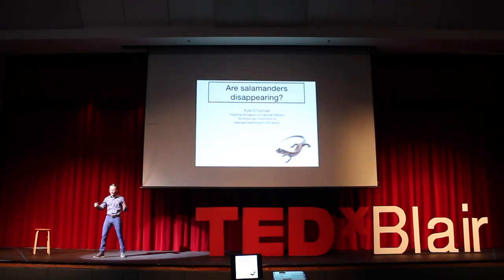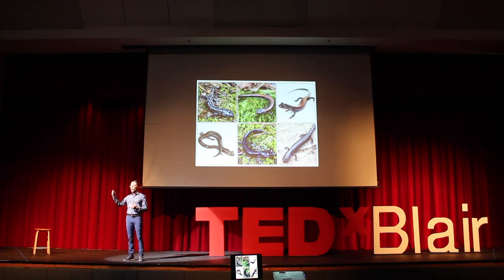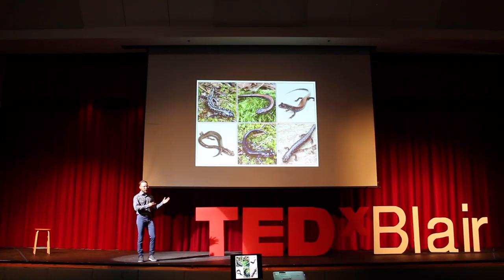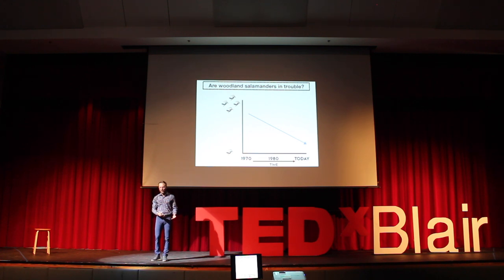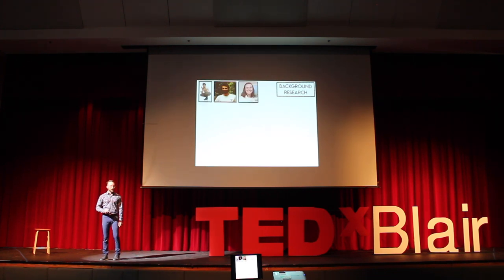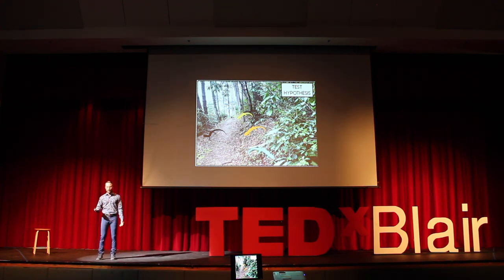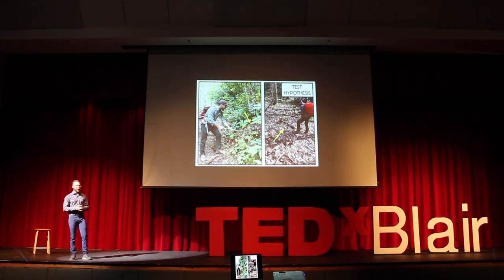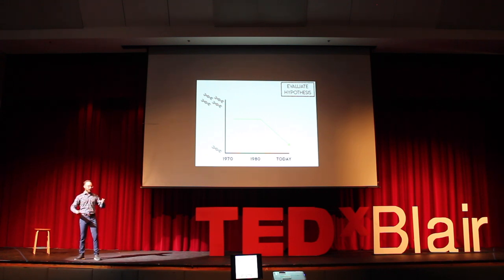Are Salamanders Disappearing? | Kyle O'Connell | TEDxMontgomeryBlairHS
Growing up playing with salamanders in the backyard is something many of us can relate to. But what can we learn if we truly begin to research the slippery creatures? Kyle O'Connell, a researcher at the Smithsonian Natural History Museum, shares his experience. Kyle O'Connell is a postdoctoral research fellow at the National Museum of Natural History at the Smithsonian Institute. Kyle's work focuses on the interplay of species' biological traits and the historical geological and climatological processes driving evolution. Kyle has worked on a variety of reptiles and amphibians from North America, Southeast Asia, and Africa. His current projects center around caecilians on a small island off the coast of Africa, and on lungless woodland salamanders from our own backyard (Appalachia). Kyle got into this line of work because he always wanted to be a hybrid of Steve Irwin and Indiana Jones. In his free time he enjoys rock climbing, walking his dog, and following his daughter around almost every park in the DC metroplex. This talk was given at a TEDx event using the TED conference format but independently organized by a local community.